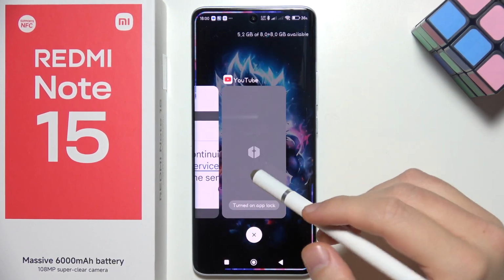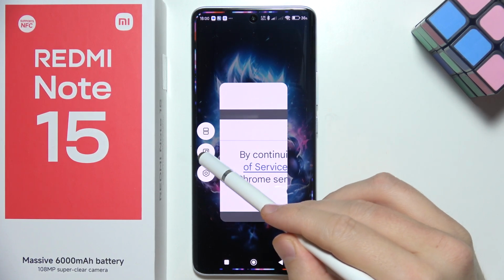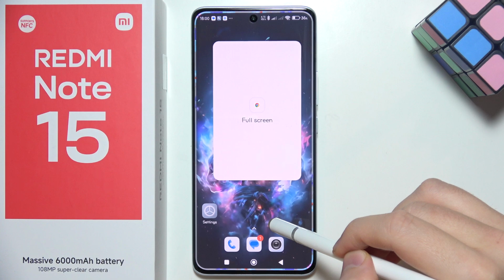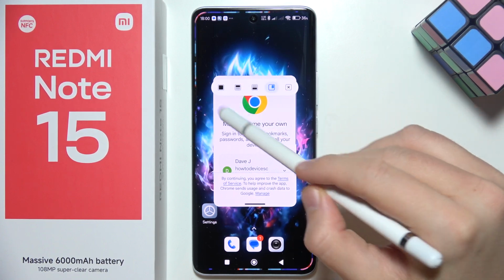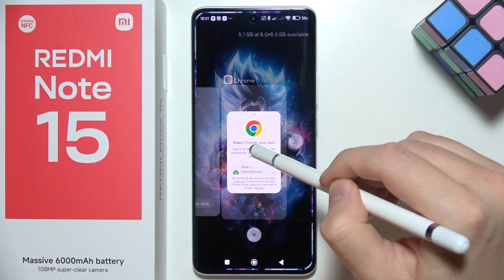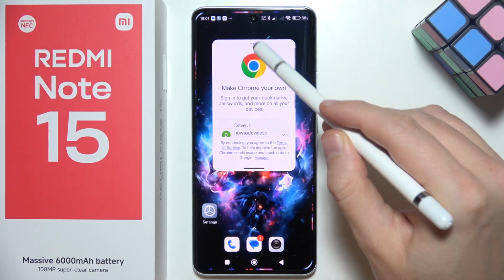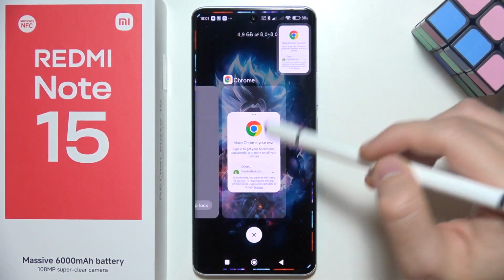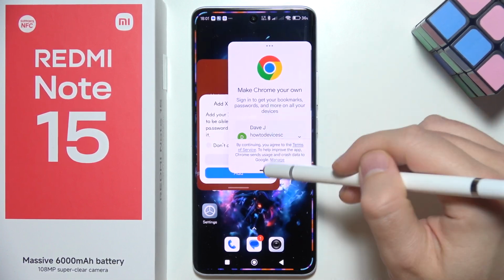Redmi Note 15: How to Open App in Floating Window Mode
Learn how to open an app in floating window mode on Redmi Note 15 with simple, step-by-step instructions. This video shows how to enable and use floating windows to multitask efficiently using Redmi Note 15 system settings. The method works on MIUI and HyperOS and is easy for anyone to follow.

If you want to use multiple apps simultaneously or keep an app accessible while navigating other features on your Redmi Note 15, this guide helps you open apps in floating window mode quickly without using any extra apps.